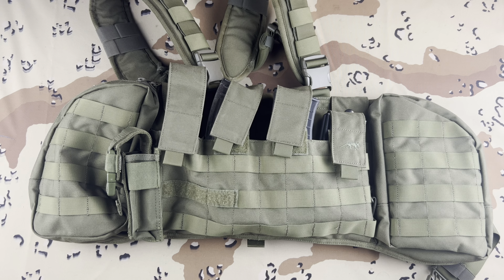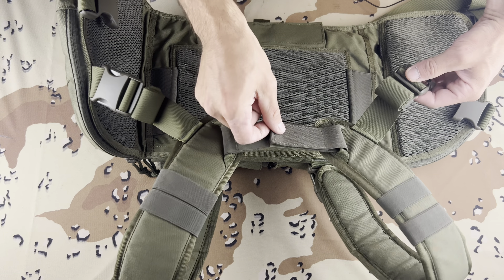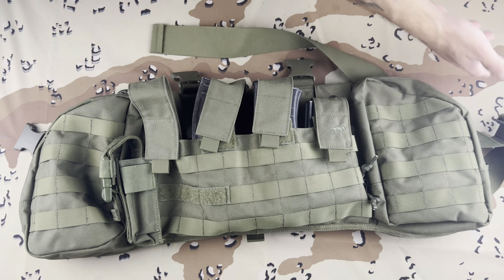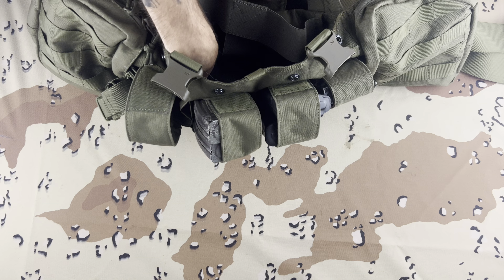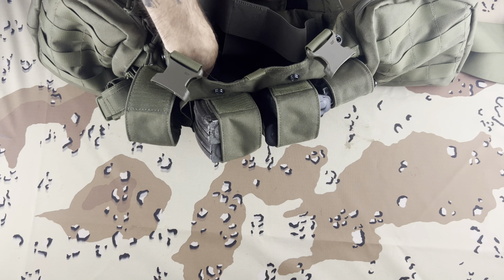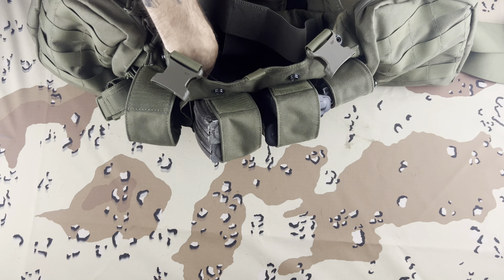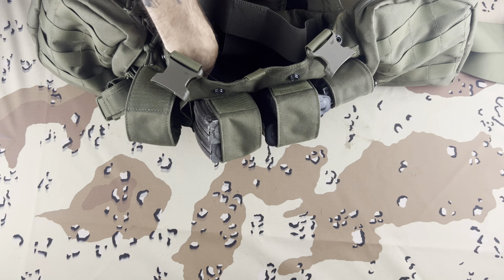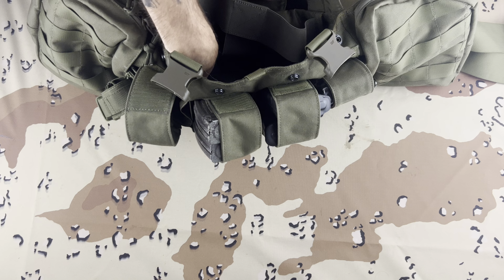Tasmanian Tiger MKII Chest Rig Overview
I appreciate all the support and kind words shared with me in the small time I’ve had YouTube presence, and this is my little way of showing my gratitude!

*to partner with me or send me products to review please see the “Contact” tab on the website, thanks!